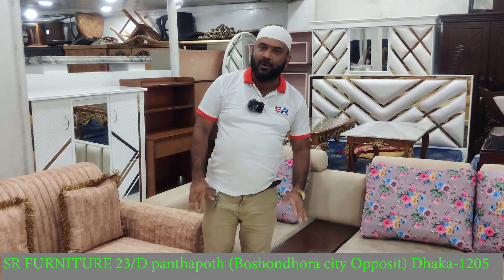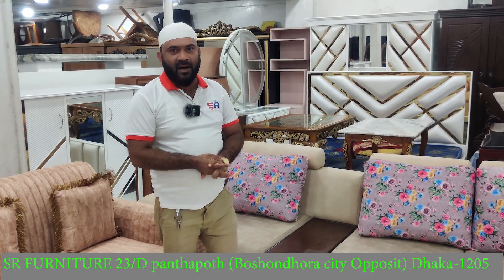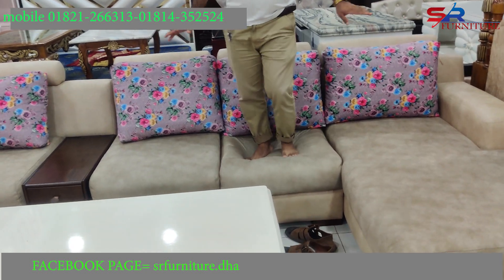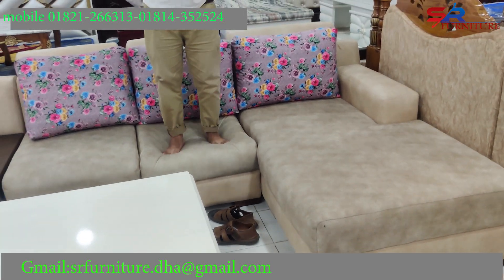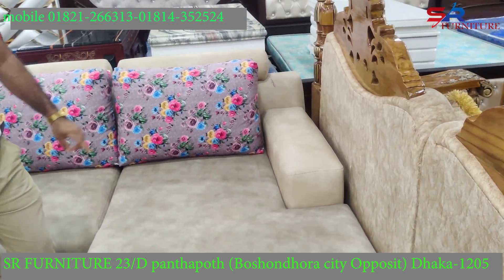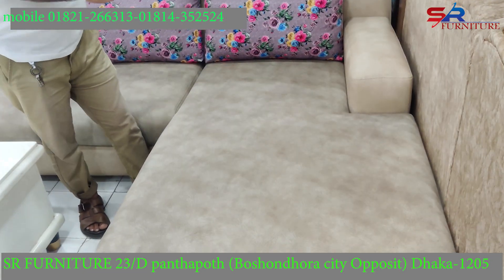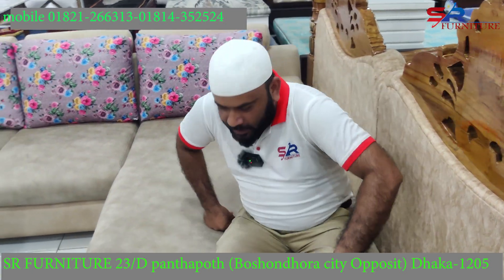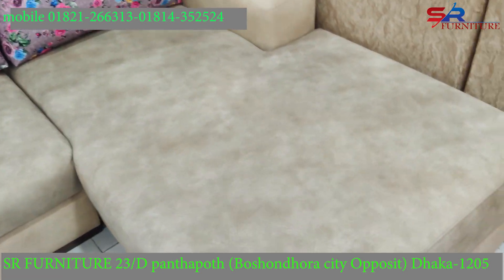L Peten Sofa Set Price in Bangladesh 2024.ভালো মানের নতুন ডিজাইনের সোফা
আপনার প্রয়োজনীয় যে কোন ফার্নিচার ঘরে বসে অনলাইনে অর্ডার করতে। আমাদের কল করুন।
যোগাযোগের ঠিকানা,Address:SR FURNITURE 23/D,Panthapath Dhaka-1205, Mobile=(IMO)(whatsApp) 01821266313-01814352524